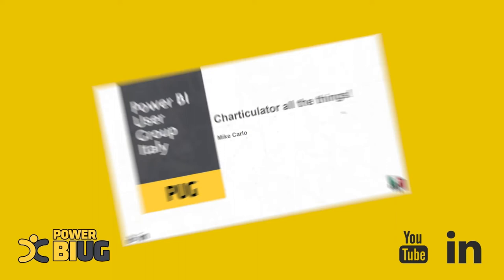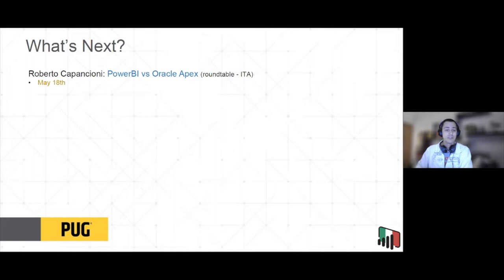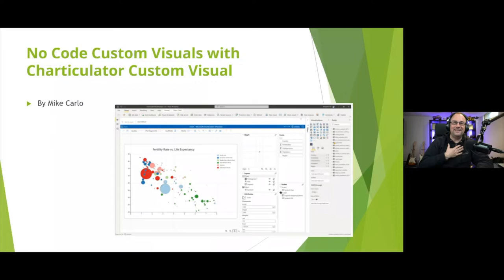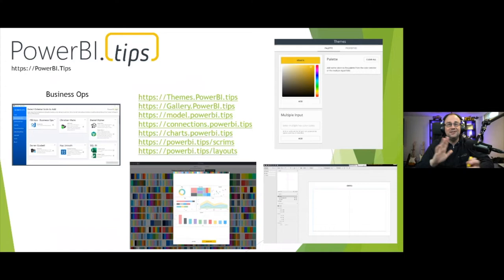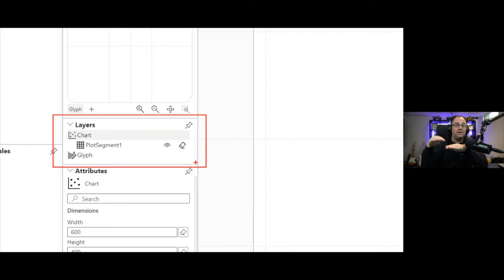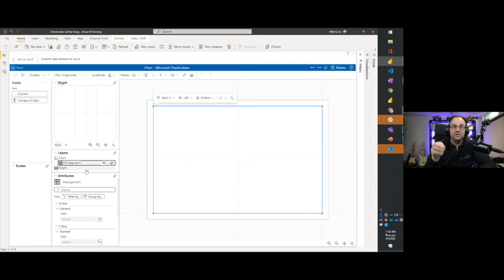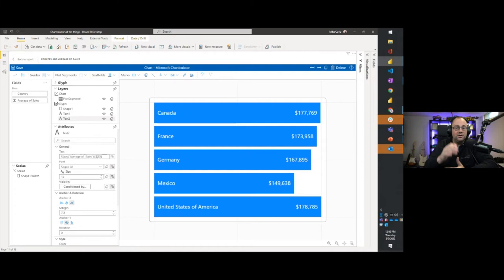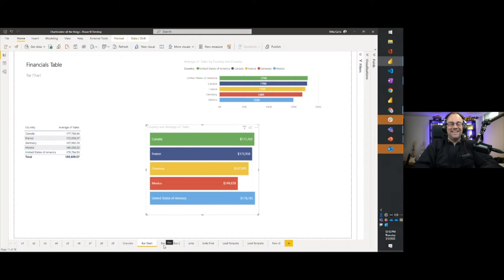PBIUG Italy - Webinar - Charticulator all the things!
Deep dive into the charticulator custom visual. We learn how this fits into the power bi ecosystem. The custom visual space has a wide range of low to full code solutions. Learn where charticulator fits and how to get started. Session will review the basic principles of creating highly custom visuals In charticulator. Learn step by step how to build visuals in this amazing app.

Speaker: Mike Carlo